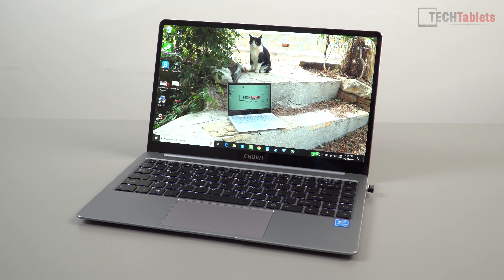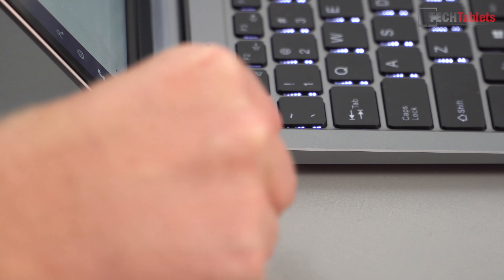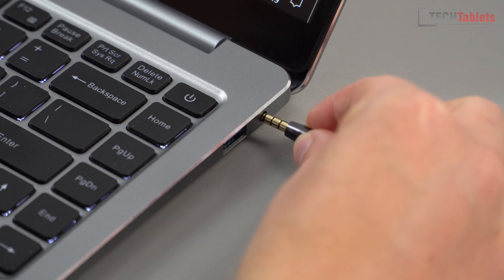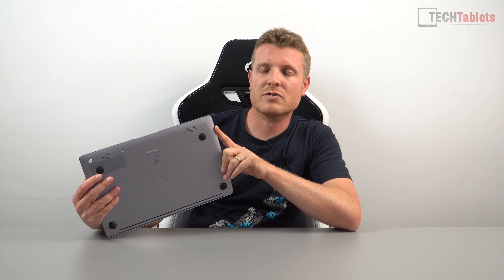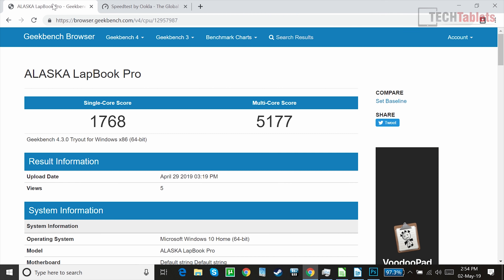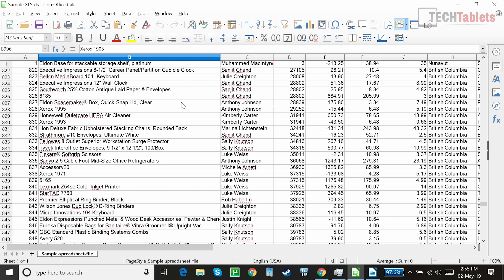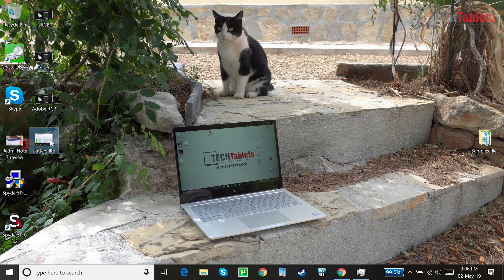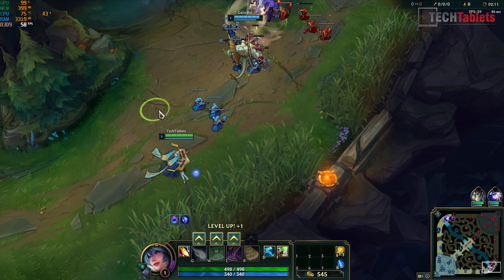Lapbook Pro Review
Chuwi Lapbook Pro Review. 14" slim bezel Gemini Lake Celeron N4100 laptop with a great screen. The better model to get is the Lapbook SE The Lapbook Pro is selling for around $299